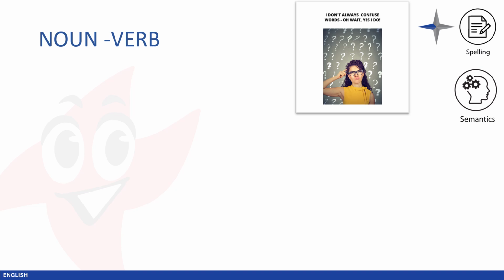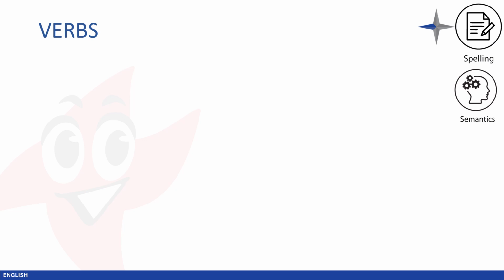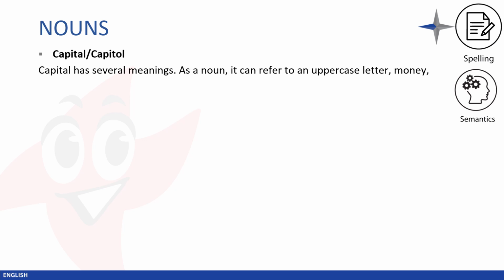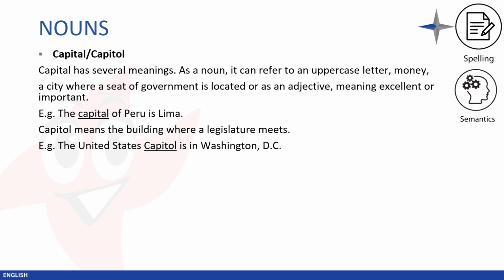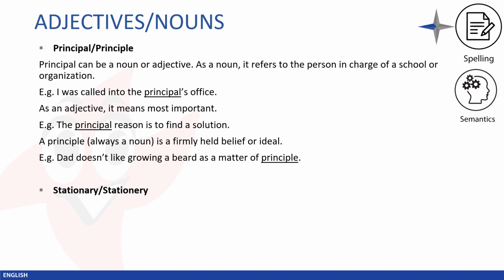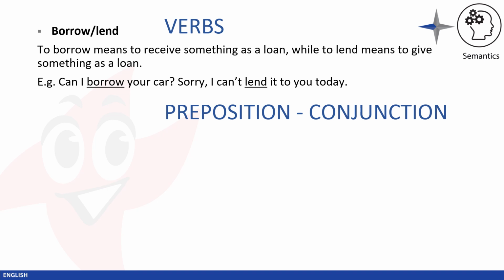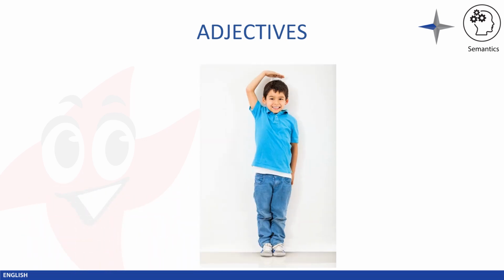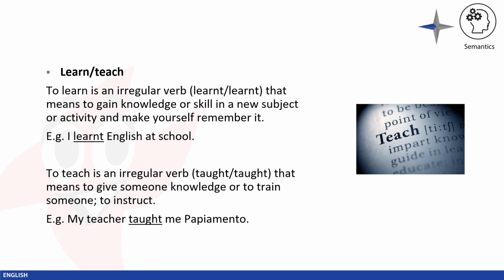Unit 4.5: Confusing words